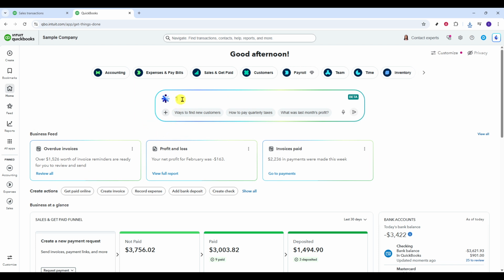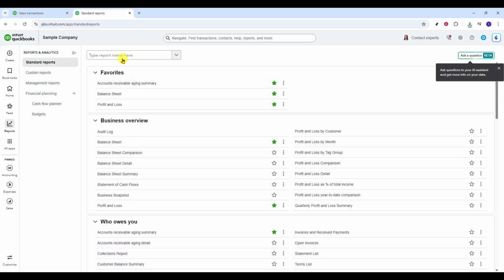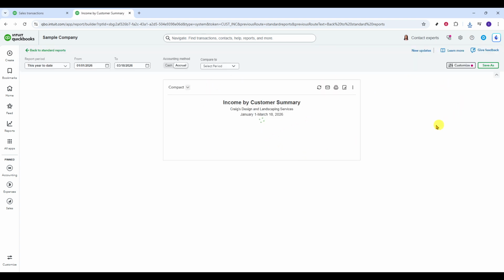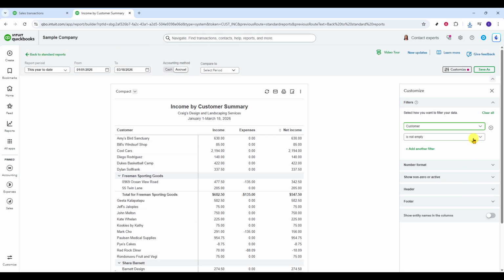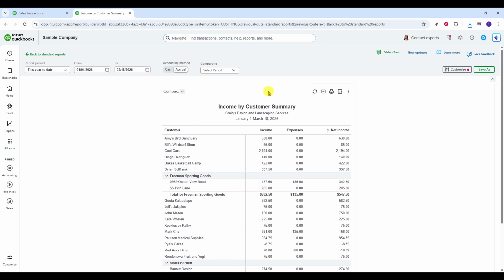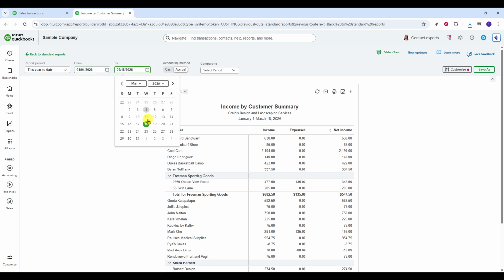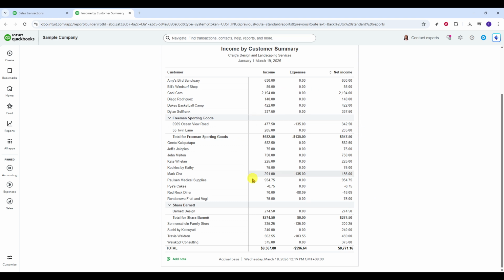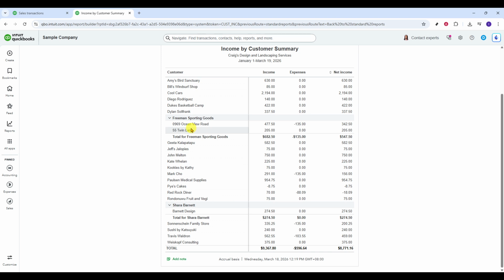How To Run Income By Customer Report In QuickBooks Online (2026) (Complete Guide)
Want to run an Income By Customer report in QuickBooks Online? This beginner-friendly guide walks you step by step through generating detailed income reports, analyzing customer revenue, and keeping your accounts organized. Perfect for small business owners or beginners, you’ll learn how to use QuickBooks Online reporting tools to track income and make informed business decisions.